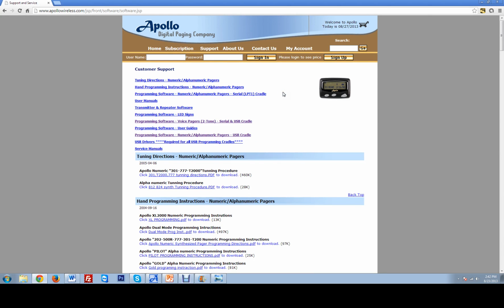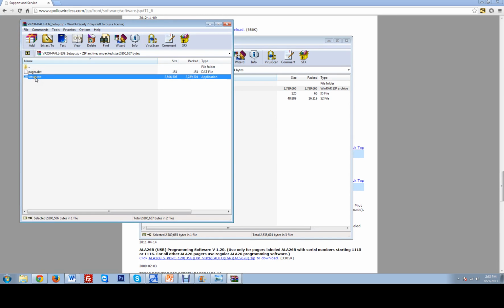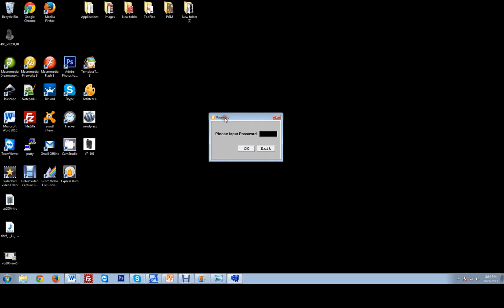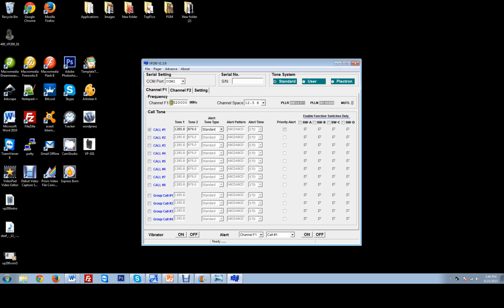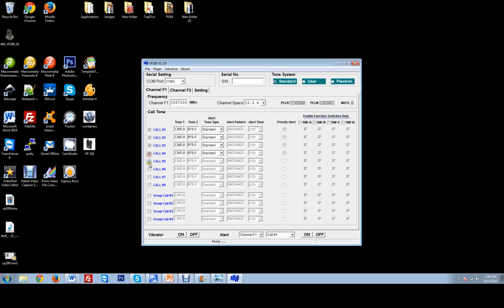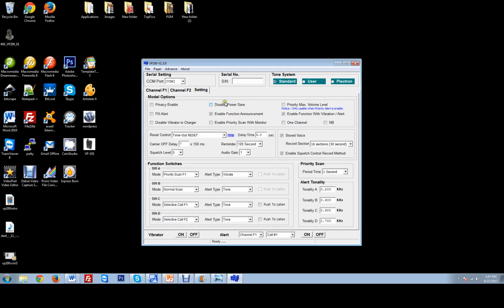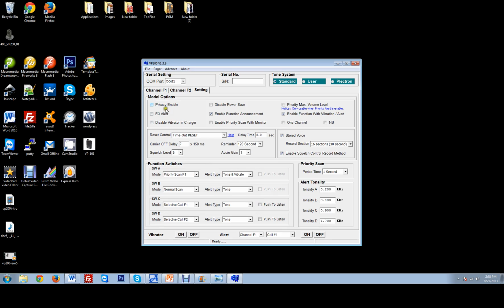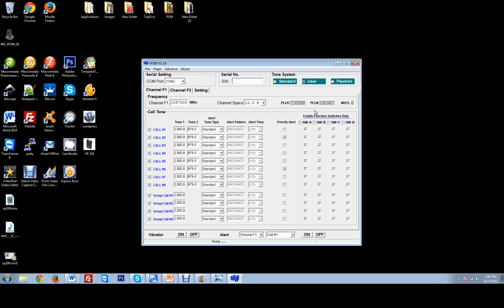Apollo Vp200 Voice Pager Brief Programming Tutorial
Short video to give you a run down on the Vp200 Programming.